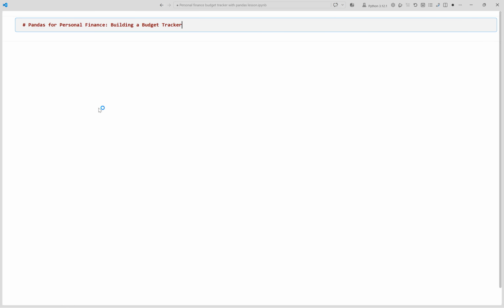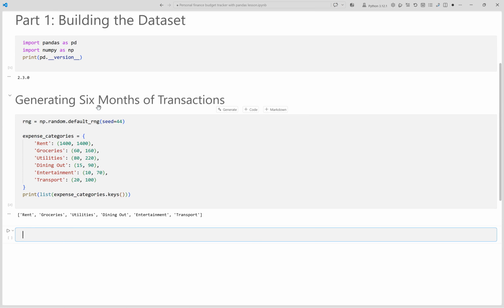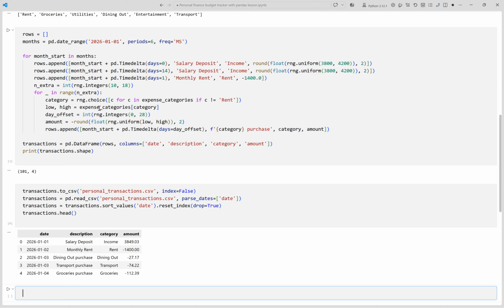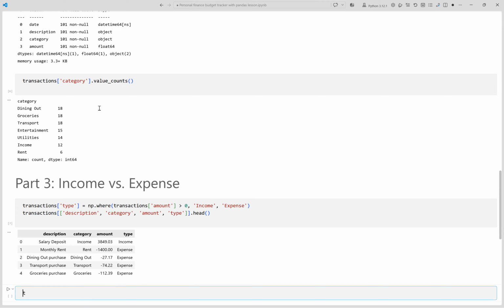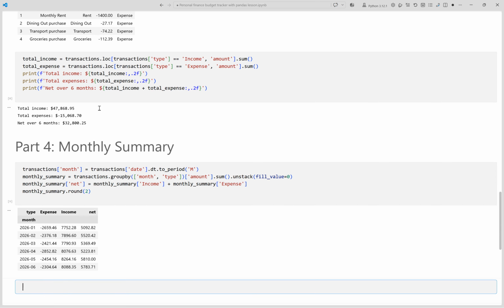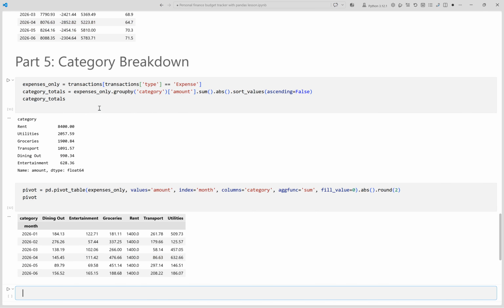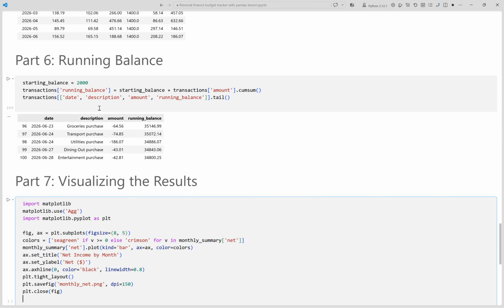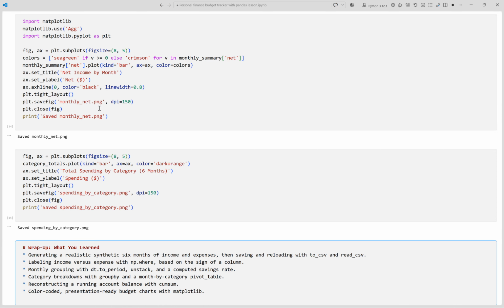Build a Personal Finance Budget Tracker in Python with Pandas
Budgeting apps are fine until you want to ask your own questions. In this project we build a personal finance tracker in Python that you fully control.

What you'll learn:
- Loading bank or expense data into pandas
- Categorising transactions automatically
- Comparing income against spend by month
- Finding your biggest spending leaks
- Visualising cash flow and category splits
- Exporting the summary to Excel or CSV

Bring your own statement and follow along.